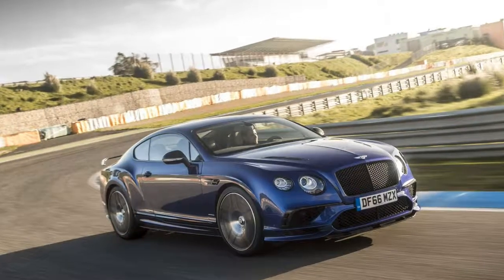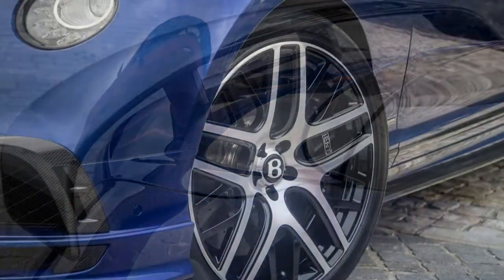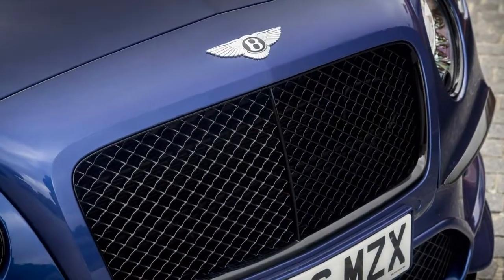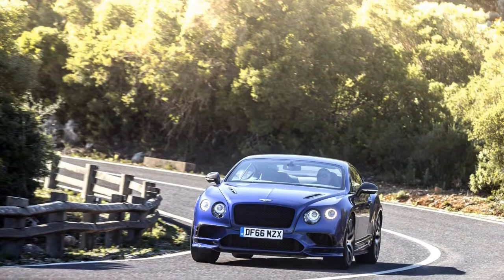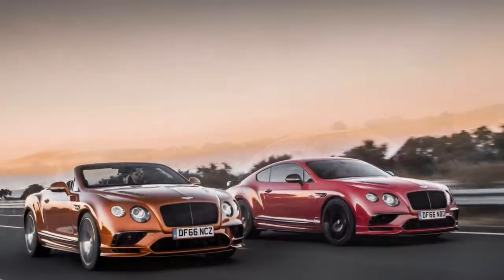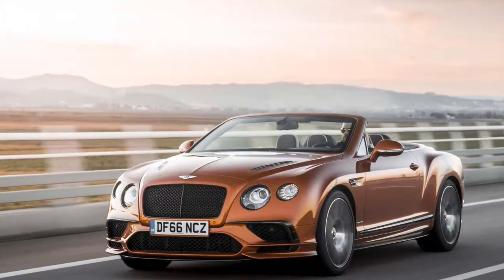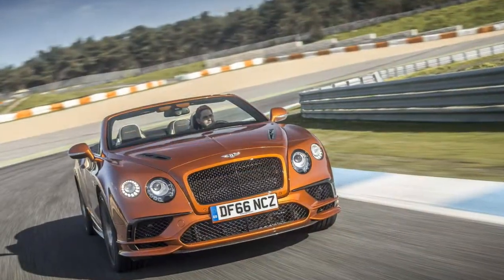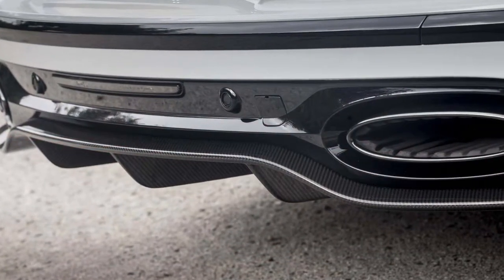Bentley Continental 2017 Car Review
The next-generation Bentley Continental is scheduled for 2018, as well as include a plug-in hybrid variant.

 Bentley will borrow the plug-in hybrid powertrain on the Porsche Cayenne S E-Hybrid. Components for Bentley Continental are going to be sourced from Volkswagen's plants in Germany and Slovakia, with stampings from Volkswagen's factory in Bratislava. Porsche's plant in Leipzig will probably be responsible for assembling bodies-in-white, along Porsche's Panamera. Bentley's factory in Crewe will accomplish final assembly.